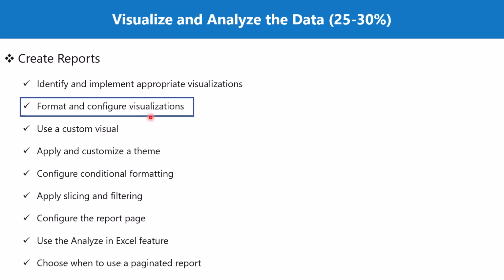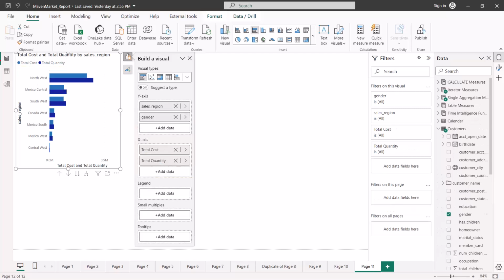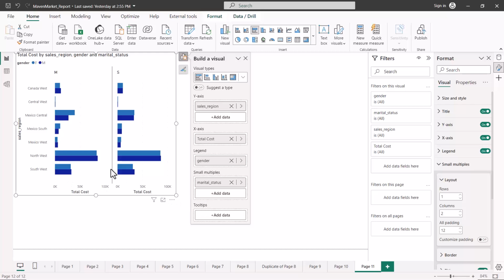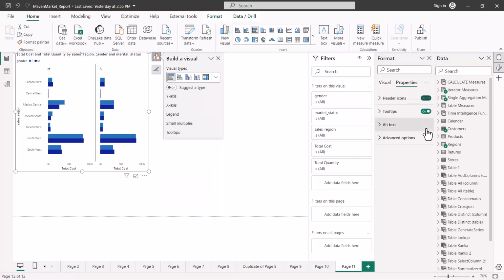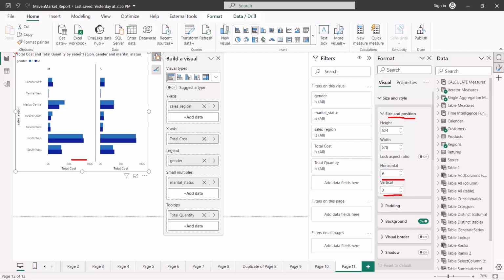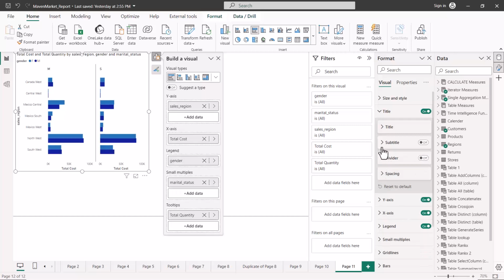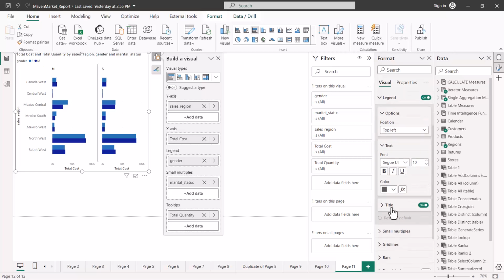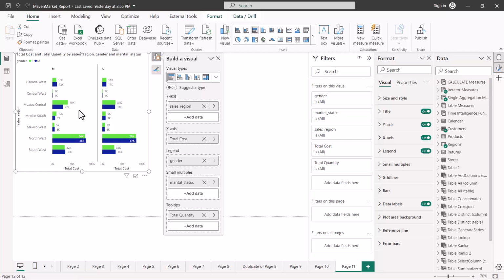67. Crack the Power BI PL-300 Exam Preparation - Format & configure visualizations - Part 1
Format & configure visualizations — core PL-300 exam skill. Free PL-300 course, Video 67 of 125.

In Video 67 of the free PL-300 course you'll learn:
- The exam skill: Format & configure visualizations - Part 1

Exam study area: Visualize and analyze the data